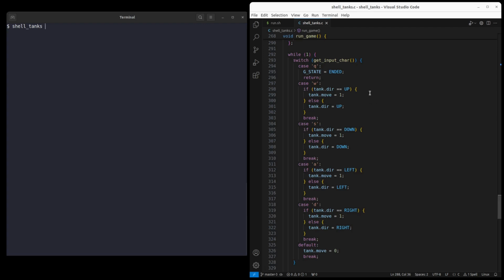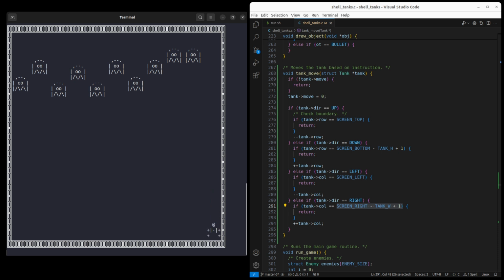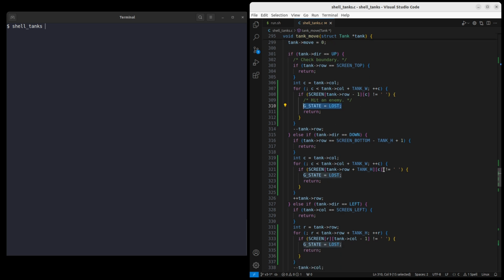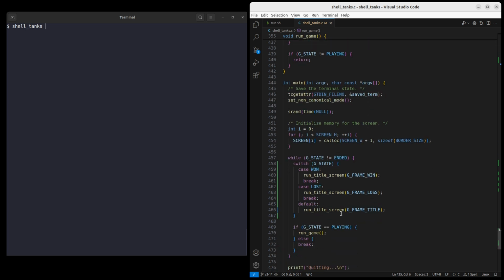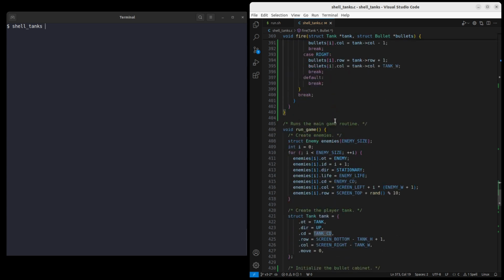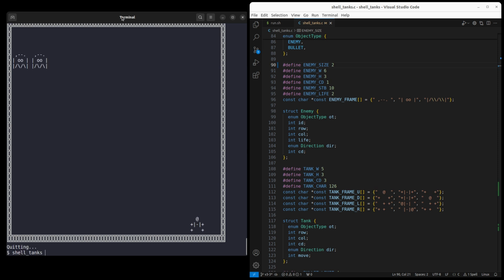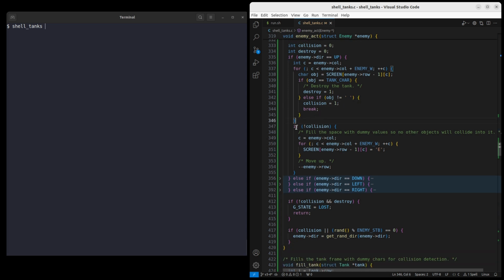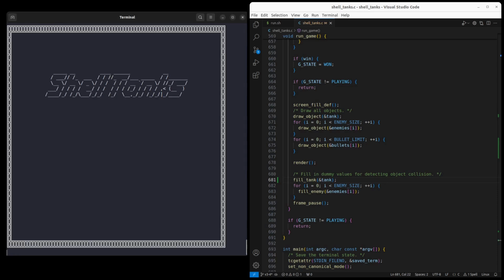Write a tank game with printf - Part 3 (Final)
(English captions available!)

This is part 3 of a mini series where I demonstrate a small project to build a tank game in the C programming language with only the standard library. The game is rendered directly inside a terminal with the "printf" function. The game is written and tested on Ubuntu 22.04 and should work as is in most Unix systems with just the standard environment, but it will NOT work on Windows without modifications.

This part we are finally finishing the game by implementing movements, shooting, collision detection, etc. The raw code for this part can be found

Chapters:
00:00 - Tank movement
02:55 - Introduce "Coloring"
05:42 - Detect enemy and losing
09:02 - Bullet setup
13:51 - Flying bullets and winning
16:18 - Enemy movement
22:21 - Conclusion